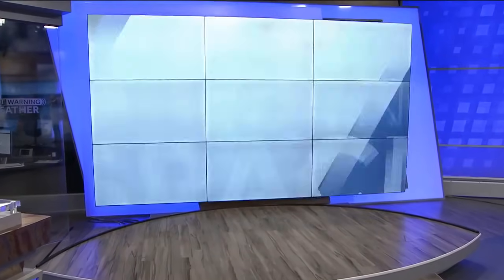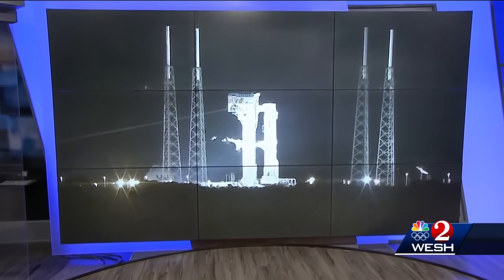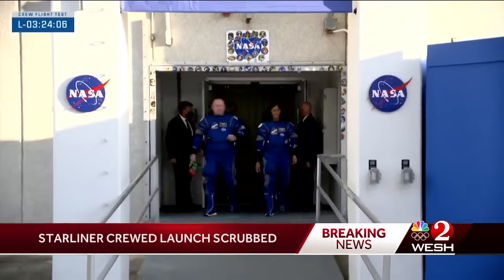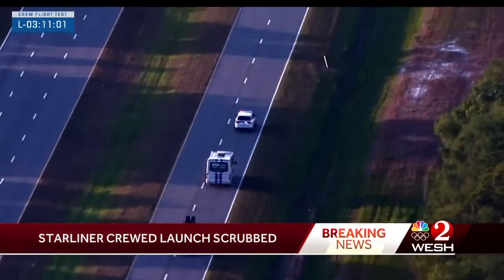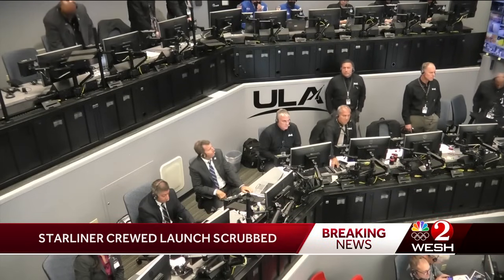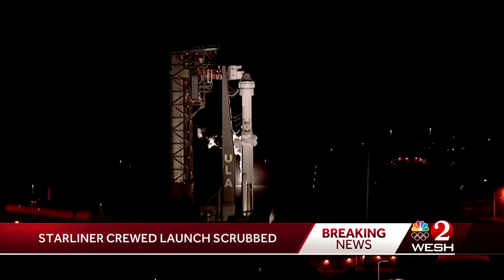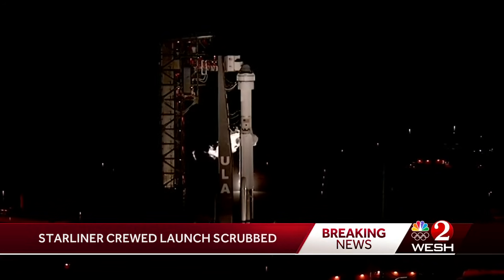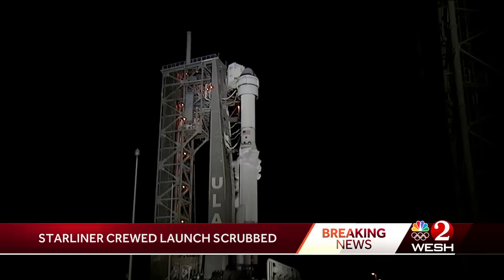Boeing's historic Starliner mission scrubbed due to mechanical issues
Boeing was set to launch its Starliner rocket on a historic crewed mission Monday, but the United Launch Alliance's launch director said that mission will not continue as planned.

Just about two hours before the launch, Tom Heter III scrubbed the launch of the ULA Atlas V rocket, which was supposed to carry two humans on board for the first time.